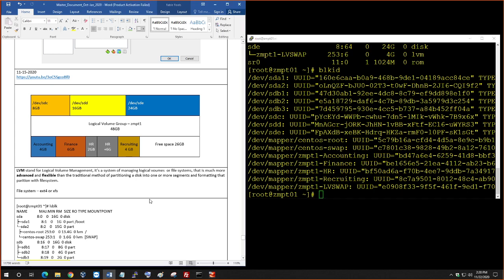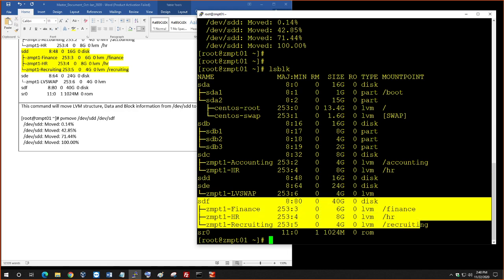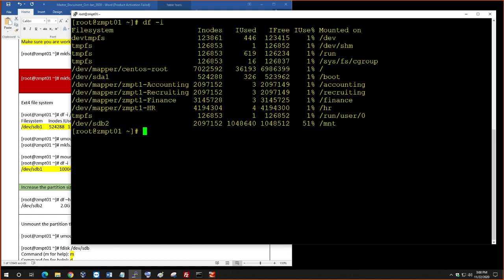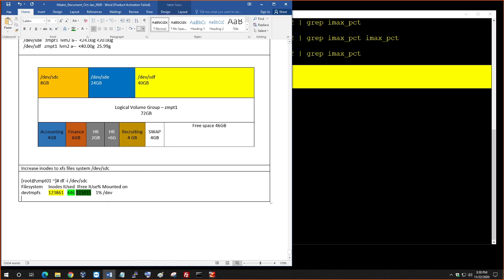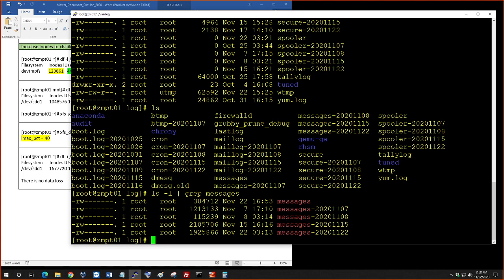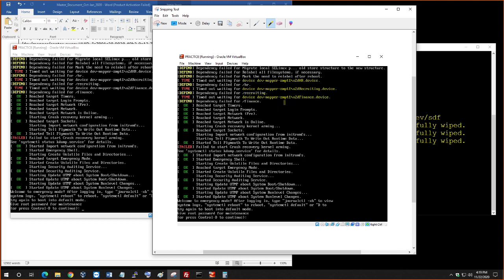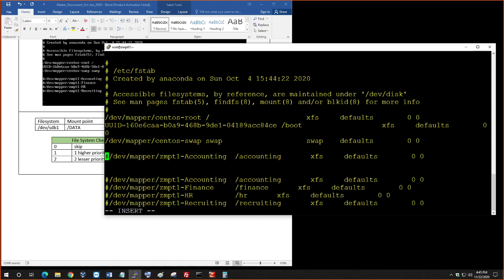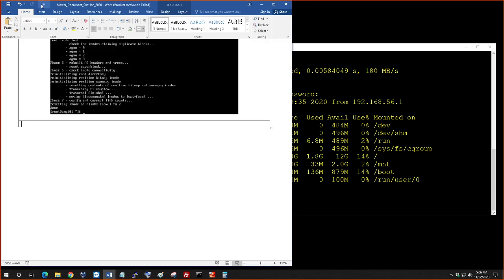ZM PROTech Linux Academy 11-22-2020 0278 by Zafar Mohiuddin